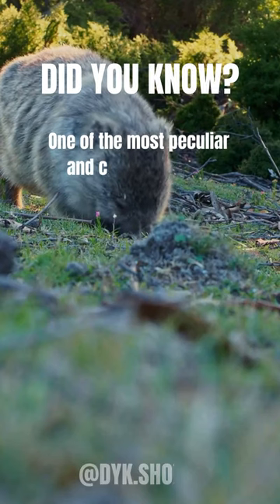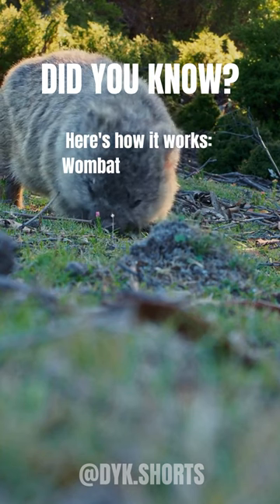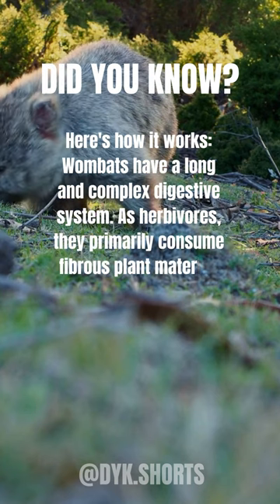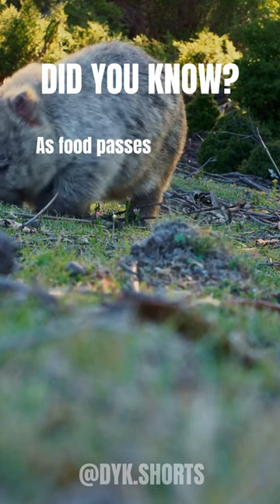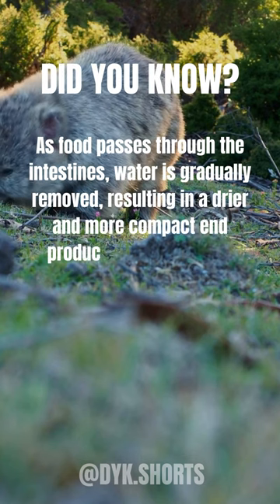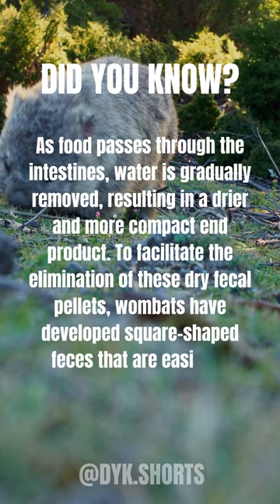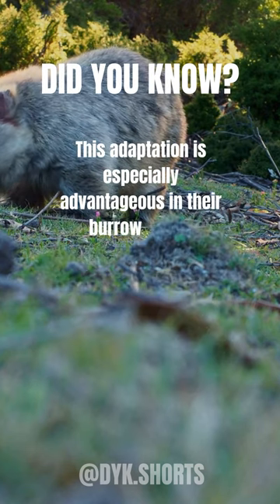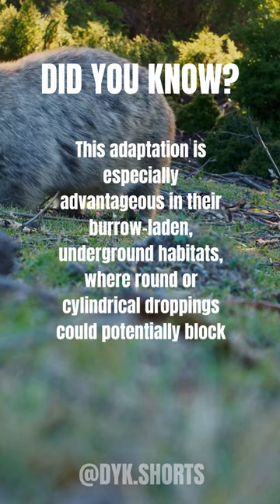Did You Know: Wombats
One of the most peculiar and charming facts about wombats is their unique and cube-shaped feces. Here's how it works: Wombats have a long and complex digestive system. As herbivores, they primarily consume fibrous plant material, which can be tough to break down.

As food passes through the intestines, water is gradually removed, resulting in a drier and more compact end product. To facilitate the elimination of these dry fecal pellets, wombats have developed square-shaped feces that are easier to stack without rolling away. This adaptation is especially advantageous in their burrow-laden, underground habitats, where round or cylindrical droppings could potentially block passageways.